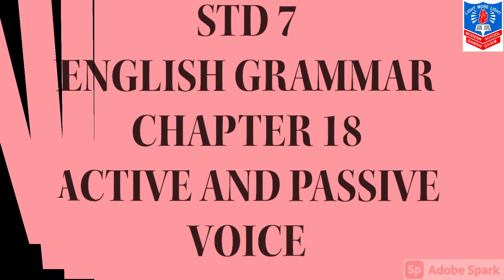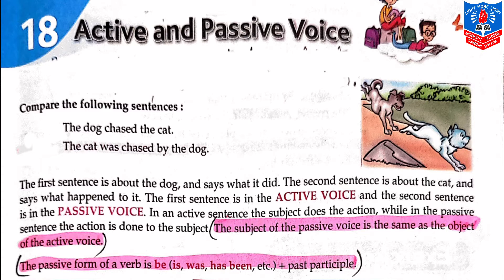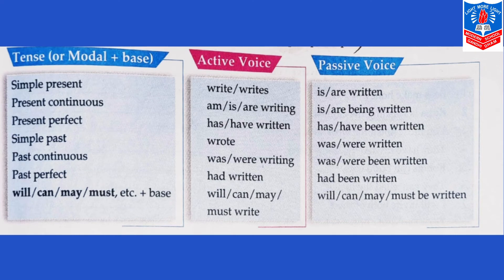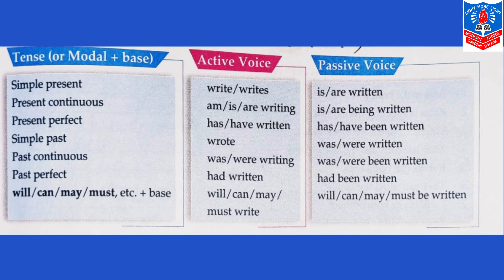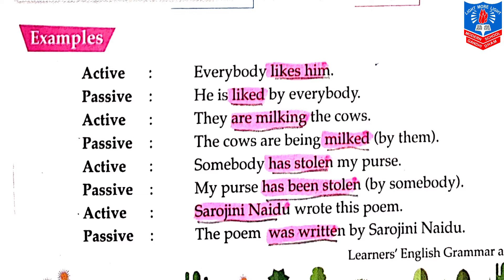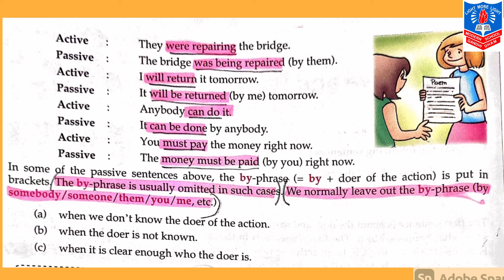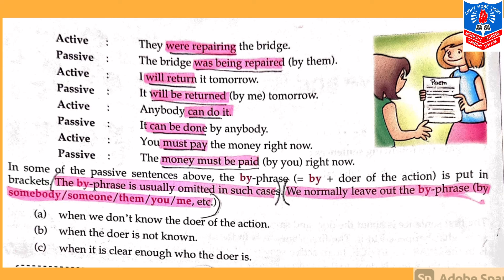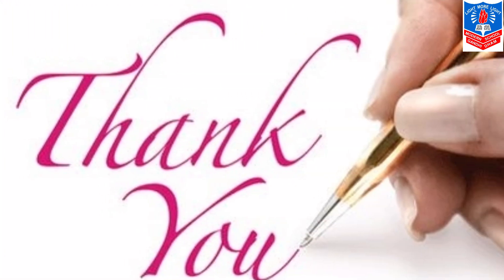STD 7 GRAMMAR CHAPTER 18 BY POONAM KALANI